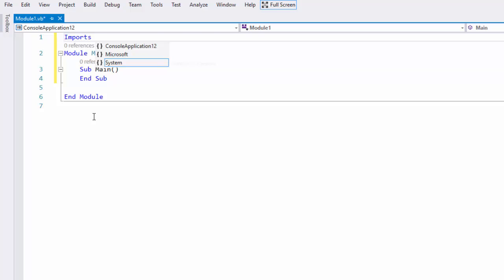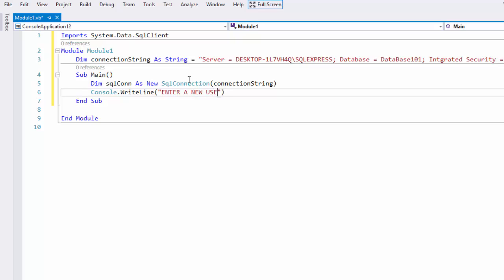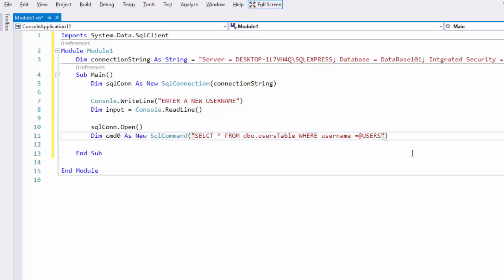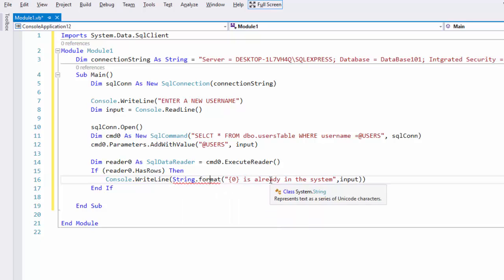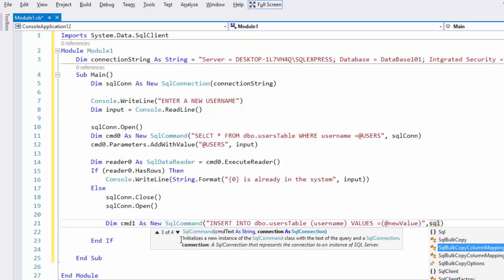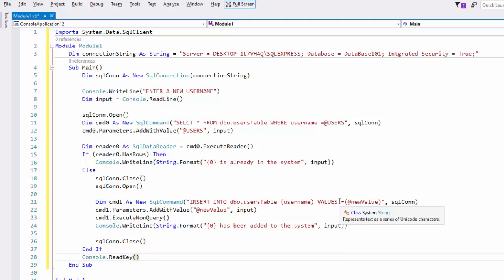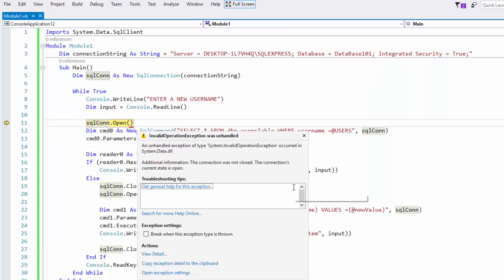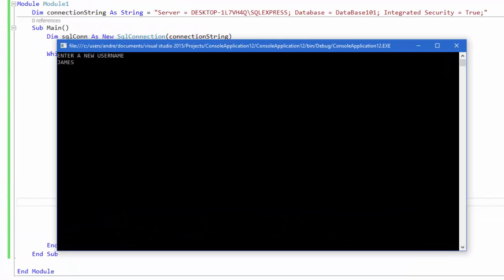VB.NET / SQL - How to check if a user / value exists in a Database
G'day guys, In this video I will show you how to check if a value has been used before using VB.NET with SQL.